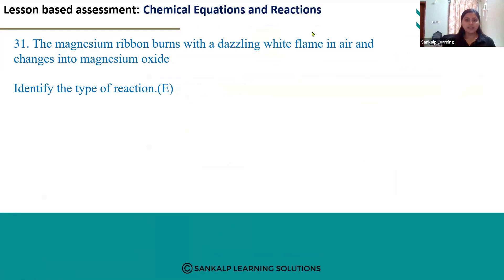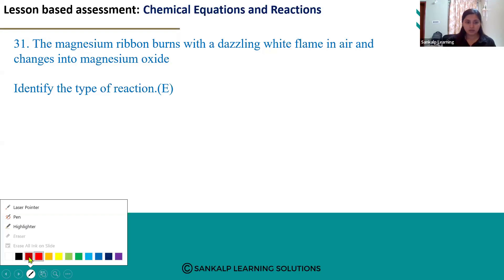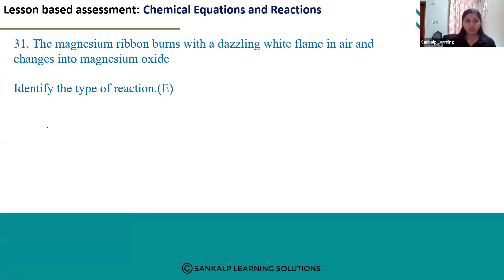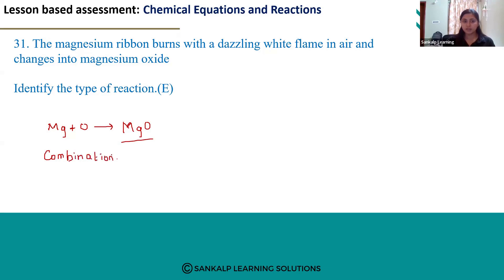LBA - Chemical reaction and equation - EM - Q31 - MCQ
The magnesium ribbon burns with a dazzling white flame in air and changes into magnesium oxide
Identify the type of reaction